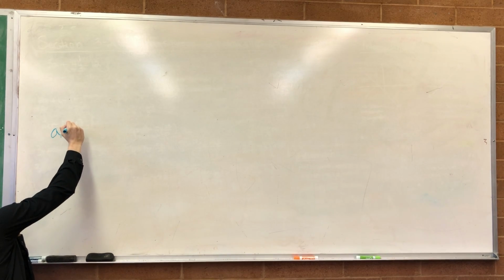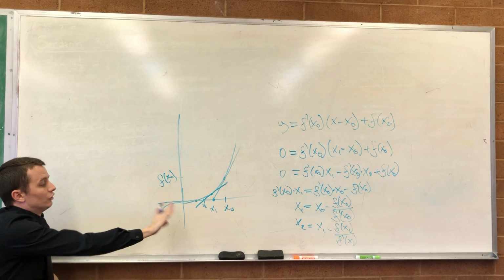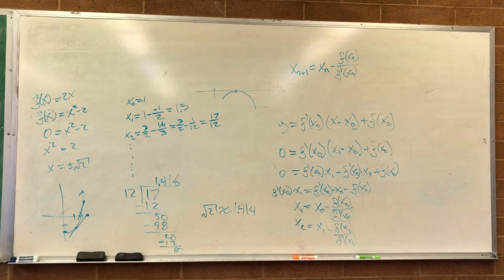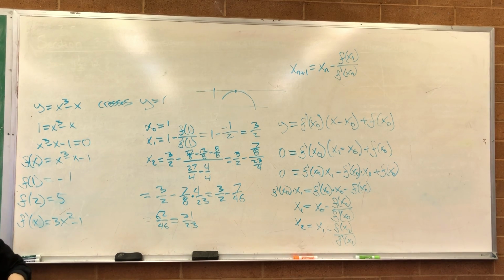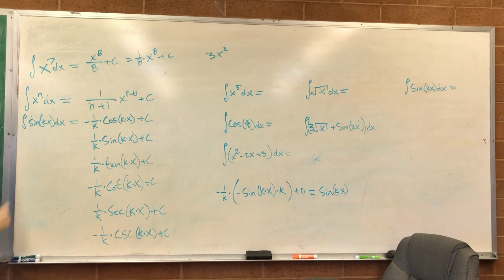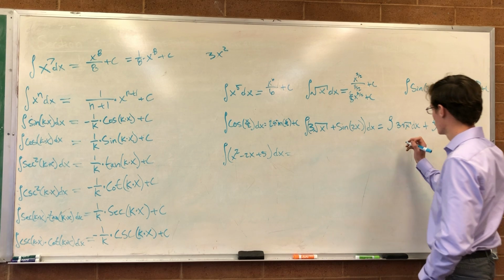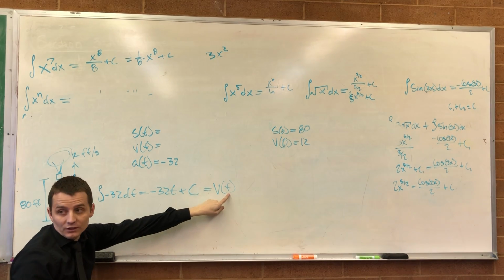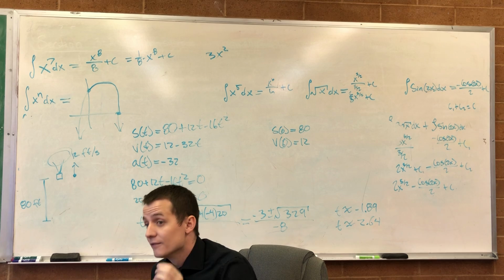Lecture 14 (Calculus) Newton’s Method and Antiderivatives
- 4.6 Newton’s Method
 - 4.7 Antiderivatives